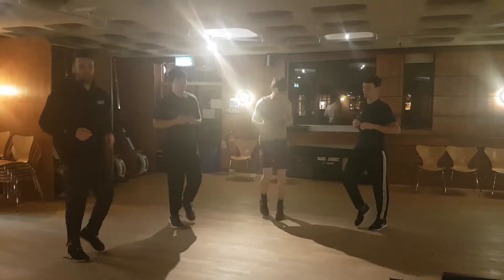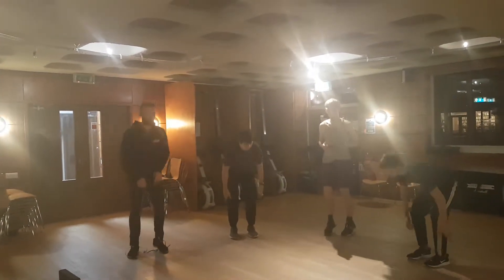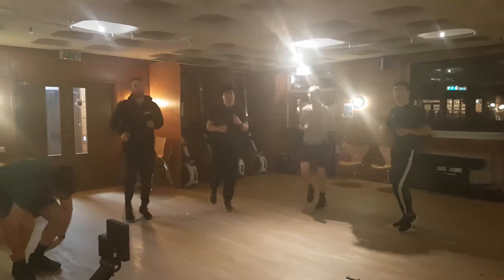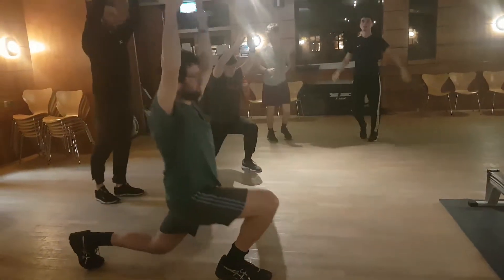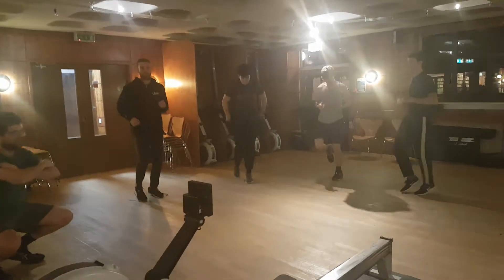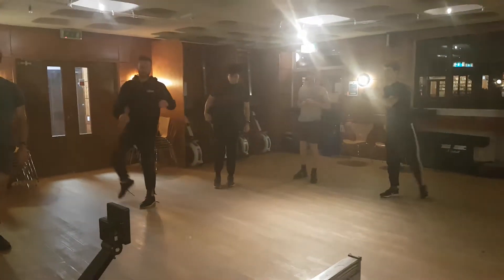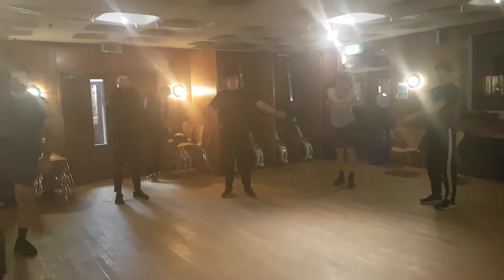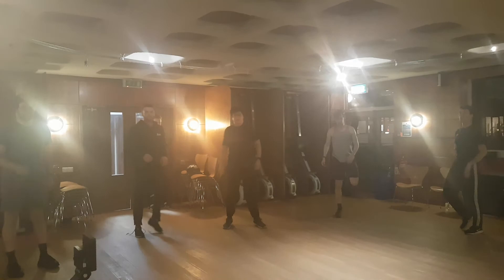Dynamic warm routine